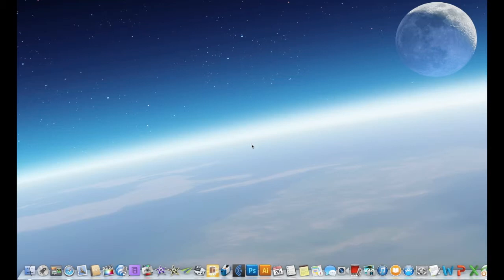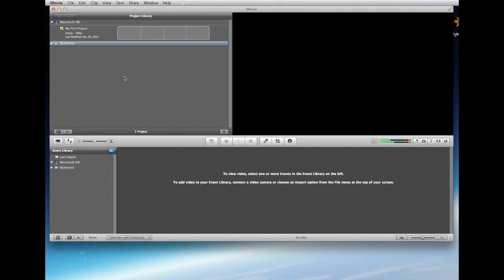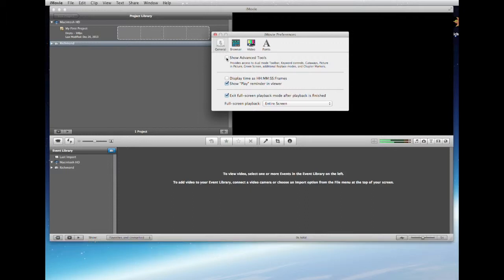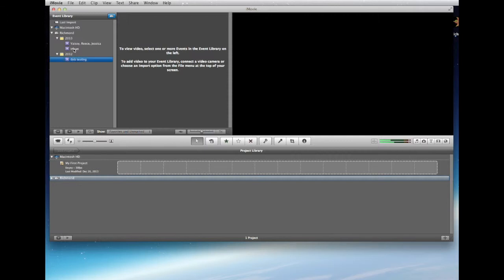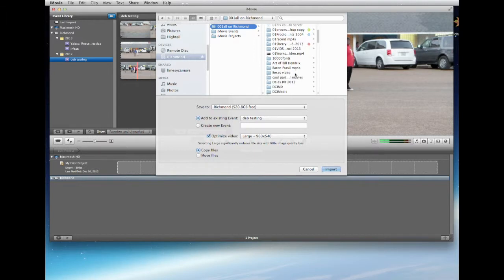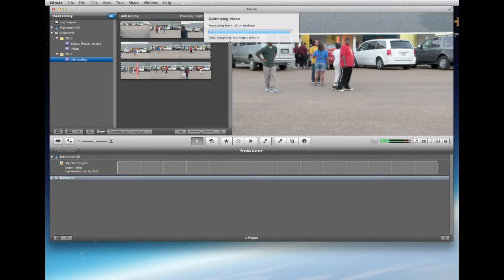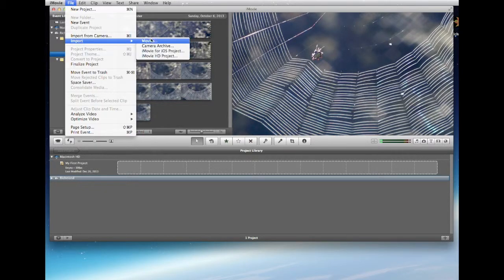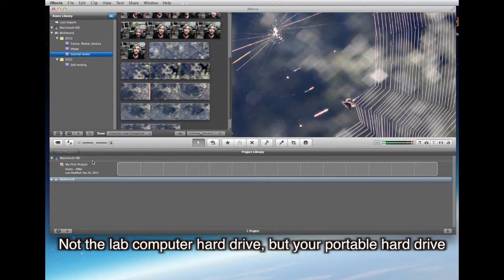3 Time to iMovie!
open program, presets settings, import footage, create timelines and events, populate timeline with footage